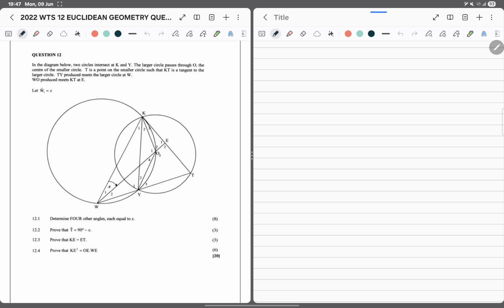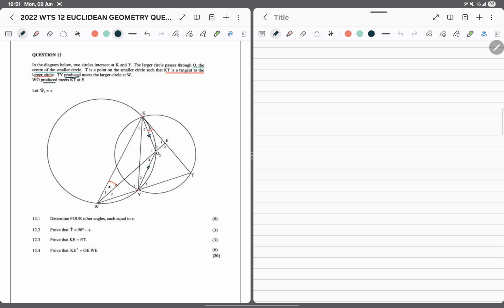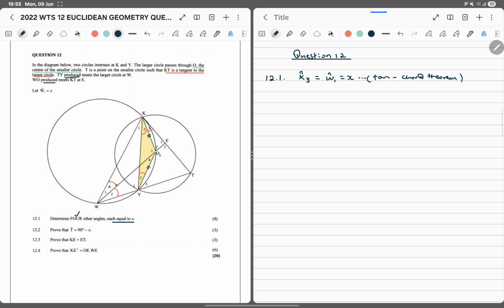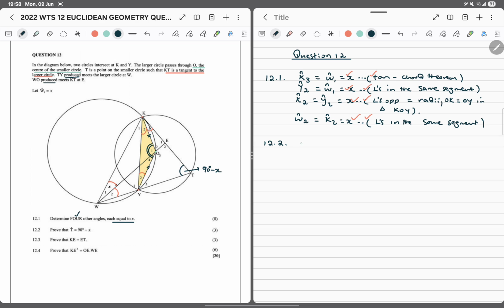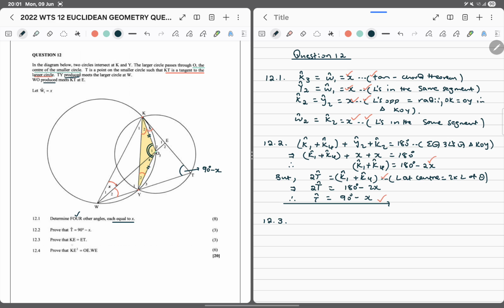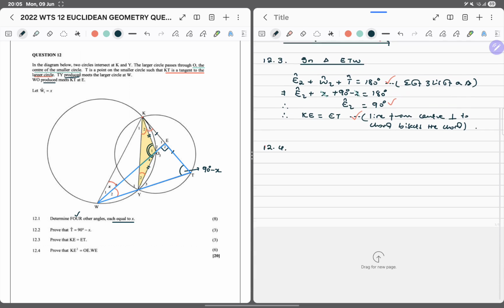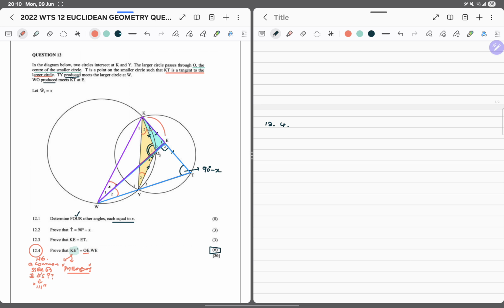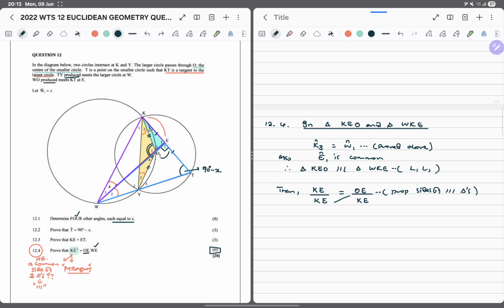Past Exam question/ Grade12: Geometry.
Euclidean Geometry/ Grade12/ Learn to master/ Distinction Candidates.